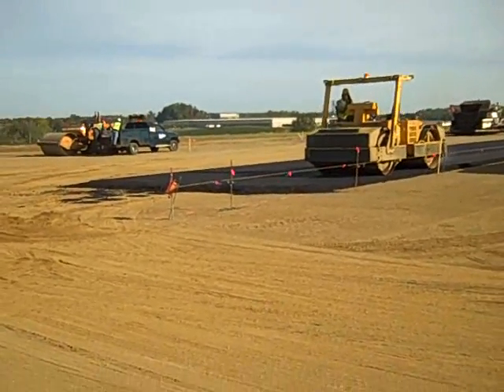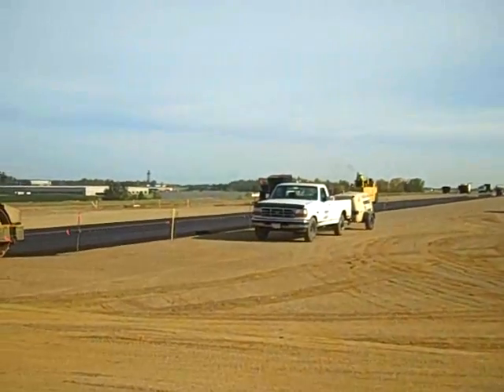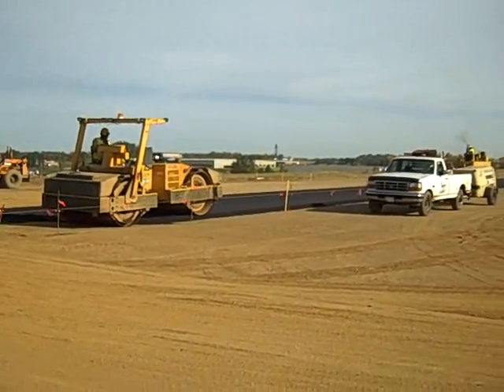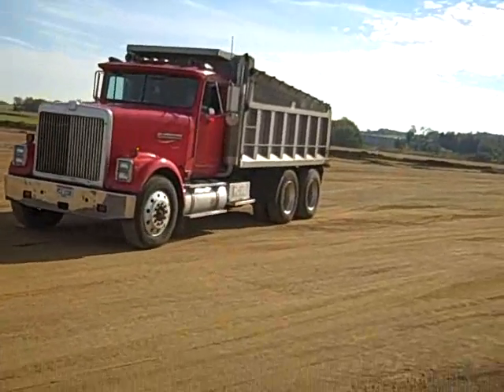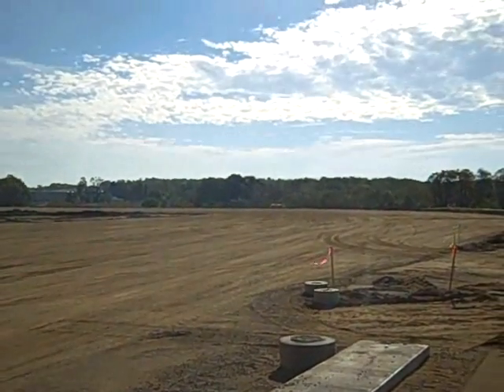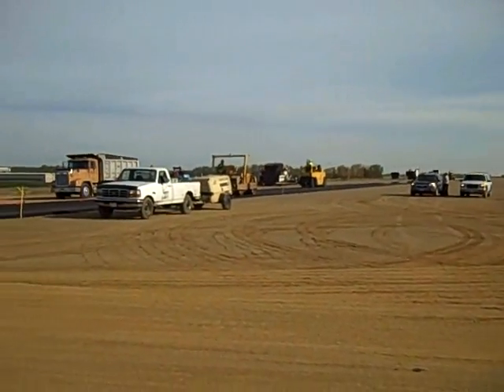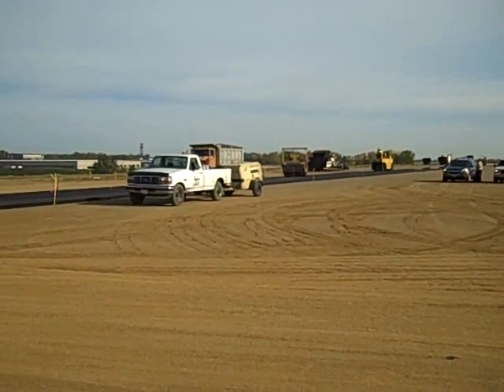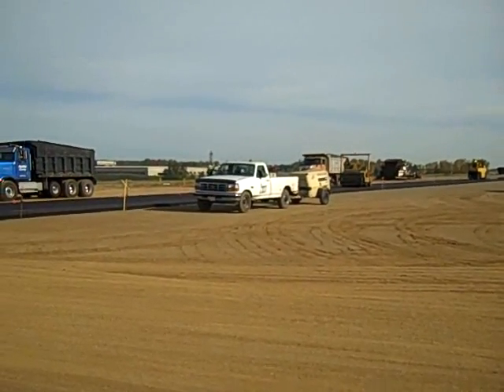Akron-Canton Airport - Runway update October 09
Our President & CEO Rick McQueen is back out on the runway extension job. This was the first day of runway paving and brings us another step closer to flying planes farther.